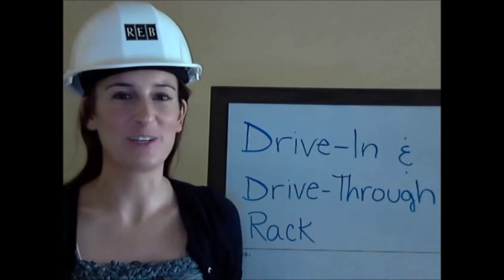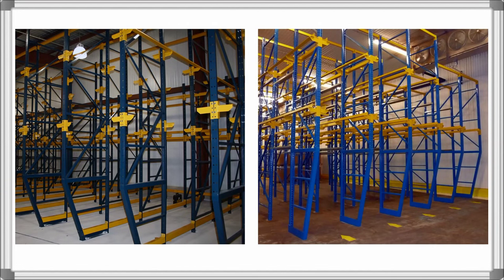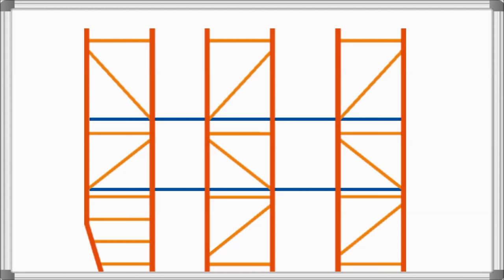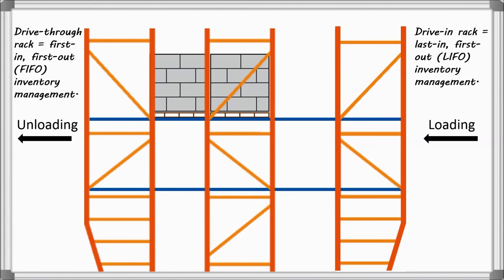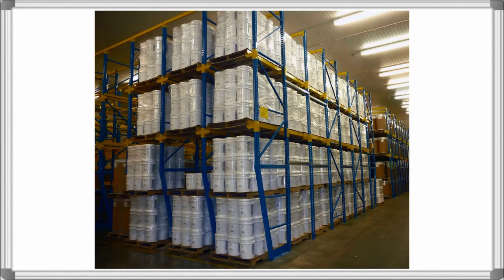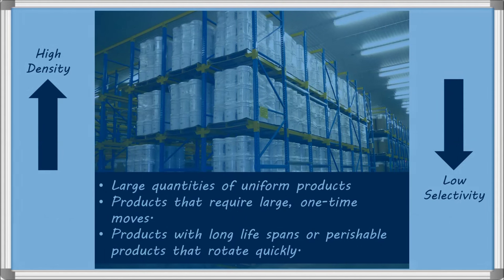Drive-in and Drive-through Rack | Total Warehouse Tutorials with REB Storage Systems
Watch this video to learn about drive-in and drive-through rack including how it functions and ideal uses.